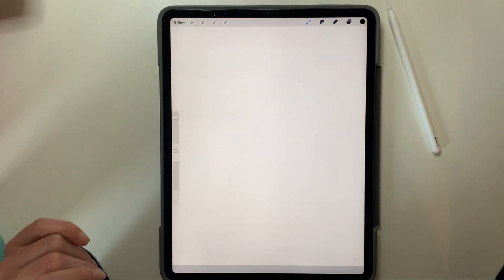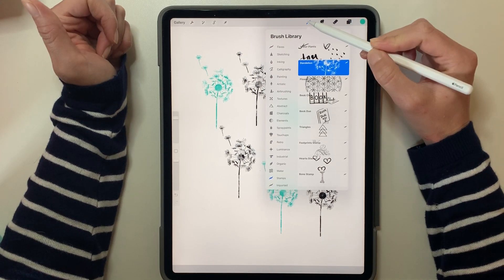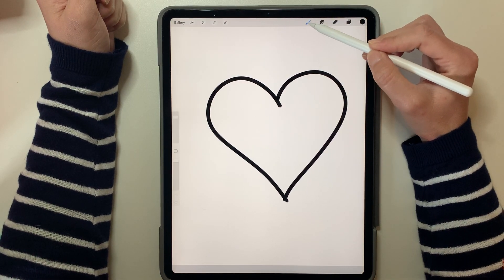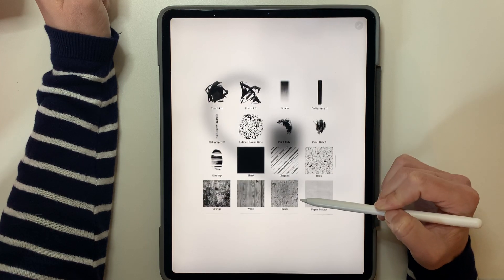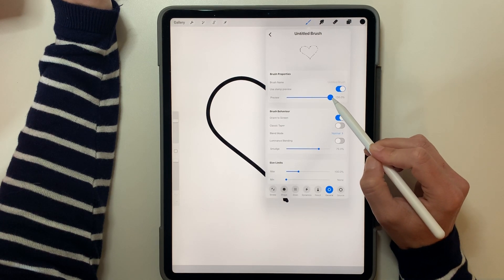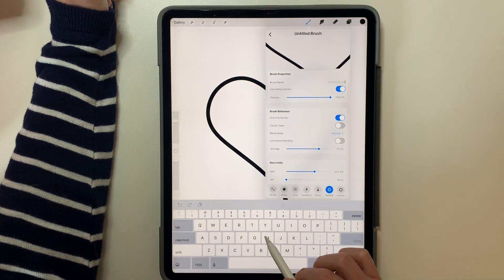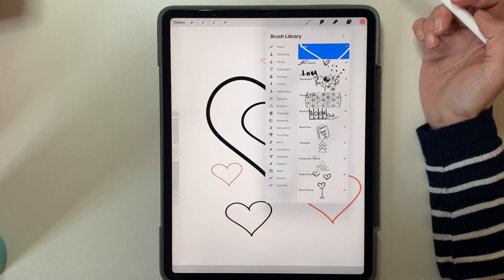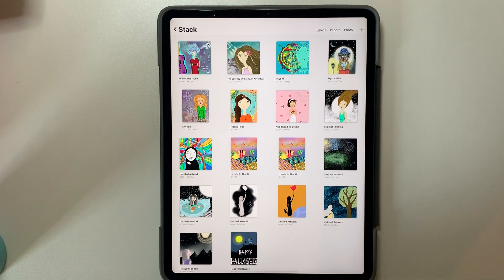How to make stamps in Procreate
In this short tutorial you will learn how create a new stamp in the Procreate app. Take your designs and turn them into digital stamps in the procreate app. You will learn how to create the stamp, name it, add a grain source, size, and how to use the stamp.

Yeti Tumbler 30 oz //
4-rth Yoga Pants (best pockets and feel ever!)
Smartwool Socks //
My current Happy Planner //

MY MUST HAVE ART SUPPLIES
iPad Pro 12in //
Apple Pencil //
Any paints from Art Philosophy //
Water Paint Brush //
Art Notebook //

VIDEO EQUIPMENT
iPhone XS Max //
Phone Stand and Light kit //
Macbook Pro //

Do you have a question or video request? I would love to hear from you over on Instagram